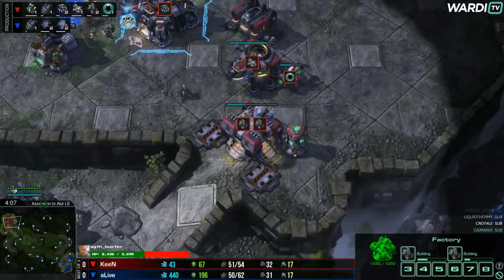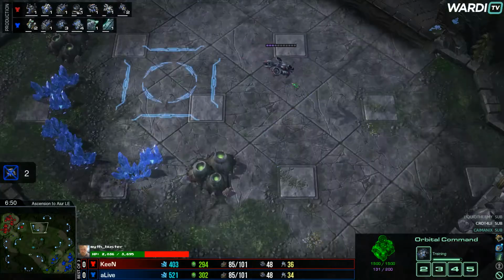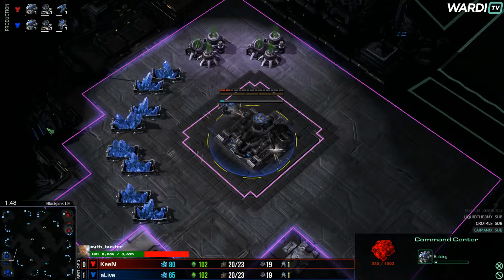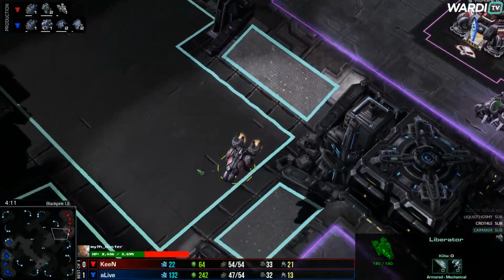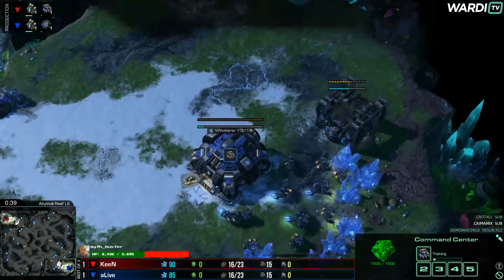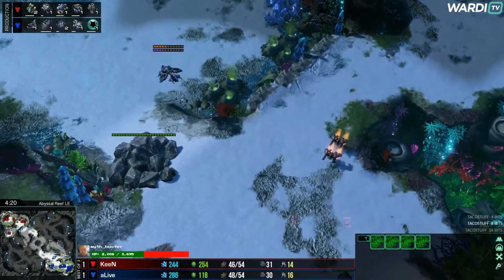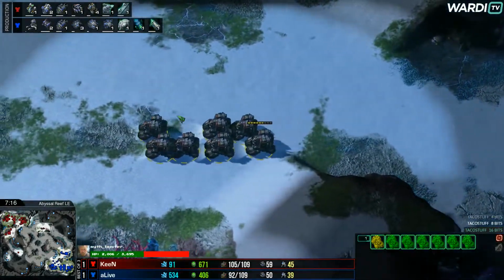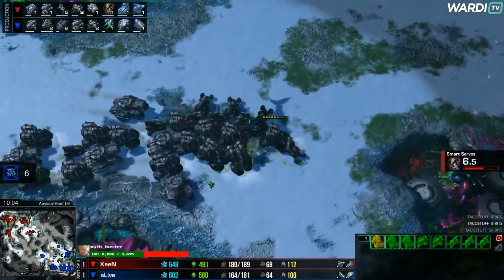aLive vs KeeN (TvT) - Corsair Cup 2017 Finals Groups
The Corsair Cup 2017 Finals is a year end celebration of the Corsair Cup, a weekly event ran by BaseTradeTV since 2015. We helped to cover the group stages of the tournament alongside BaseTrade. Full information & results